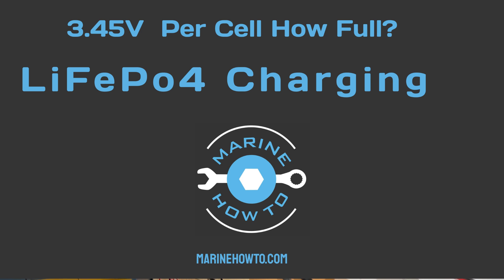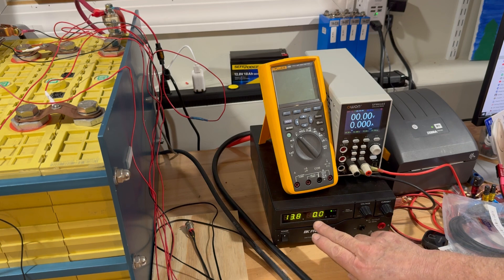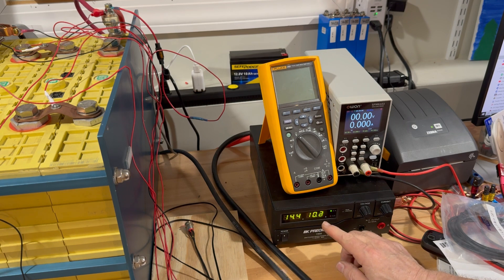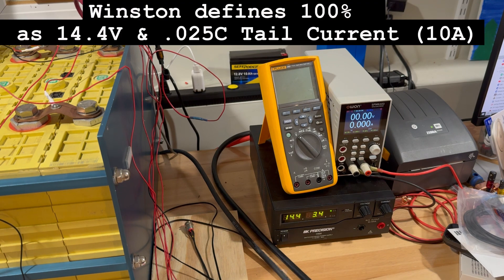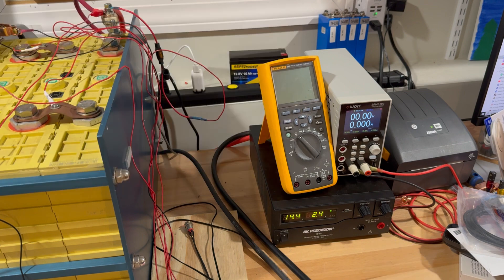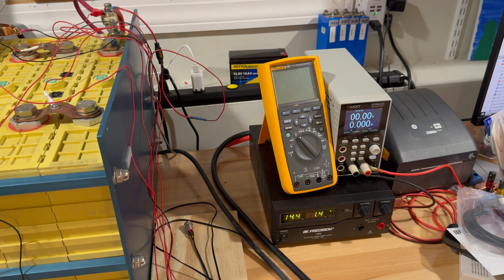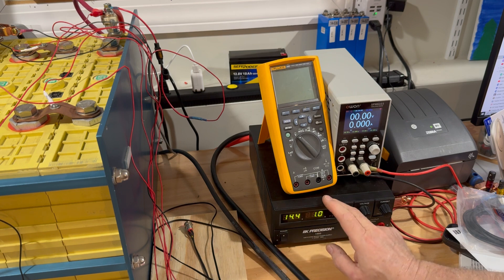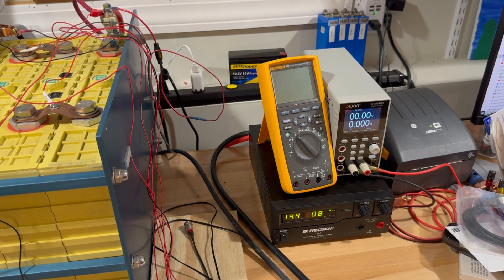How Much energy is there above 3.45V in LiFePo4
In this quick video I take a look at how much energy is stored above 3.45V per cell in a LiFePo4 Pack.